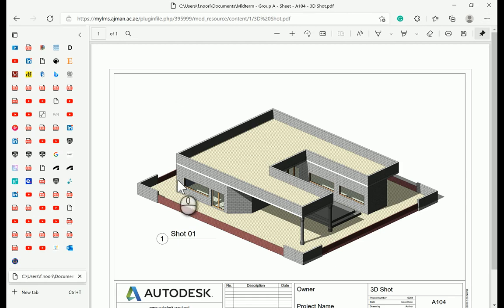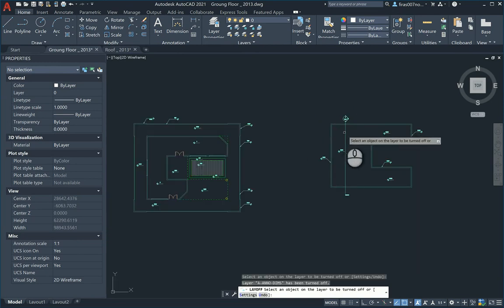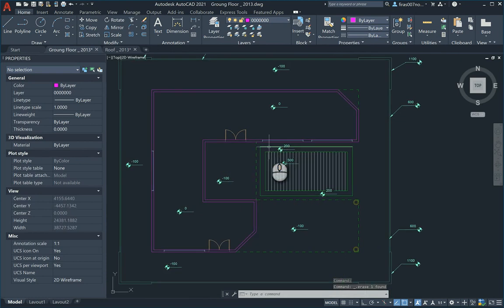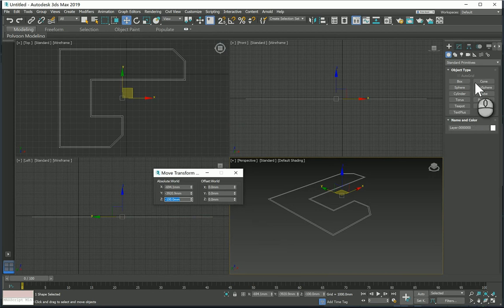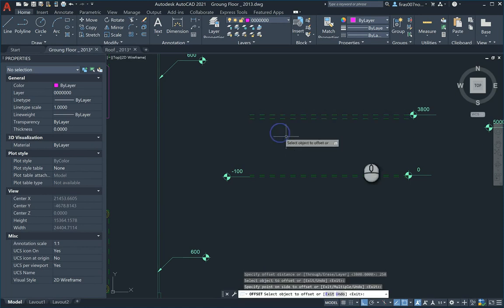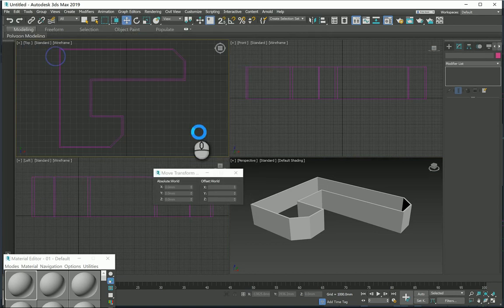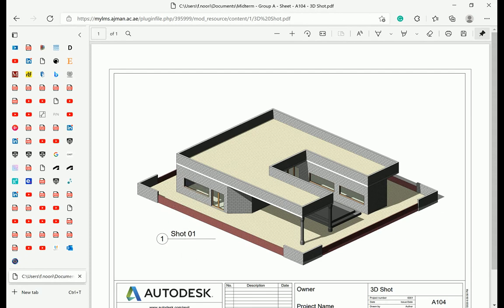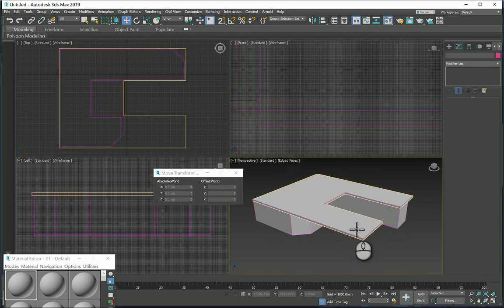Previous Midterm Exam for CAAD II - Part 1 _ CAD To 3Ds Max Modeling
Greeting,
This video is for my students at Ajman University solving an example of a previous midterm exam for CAAD II.
Firas Noori